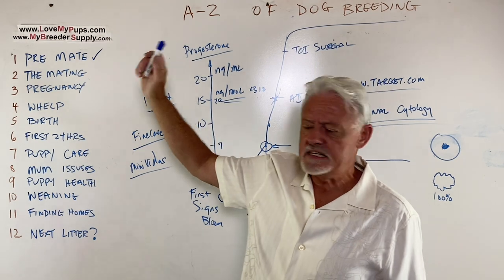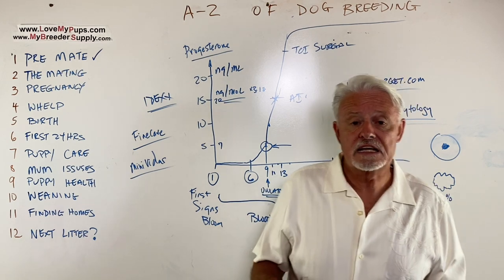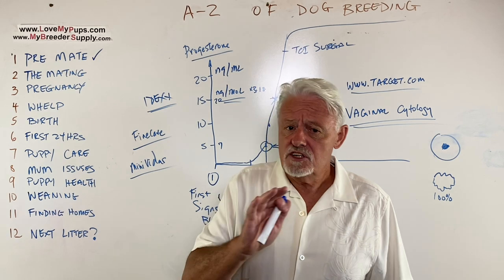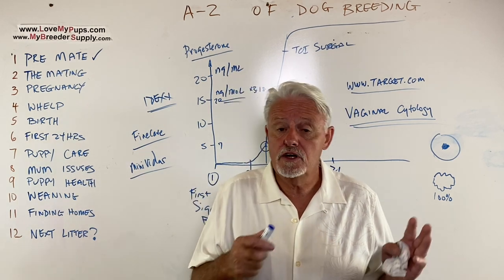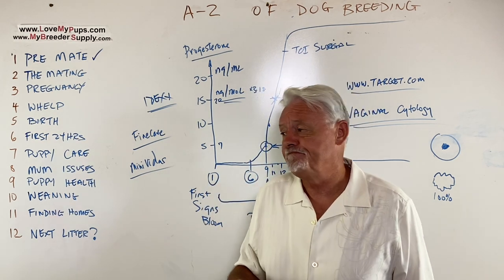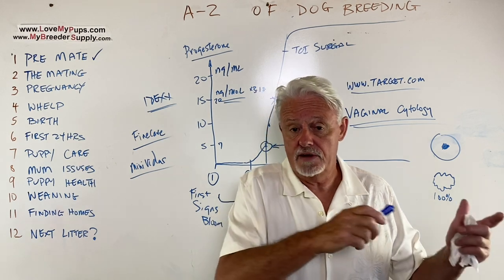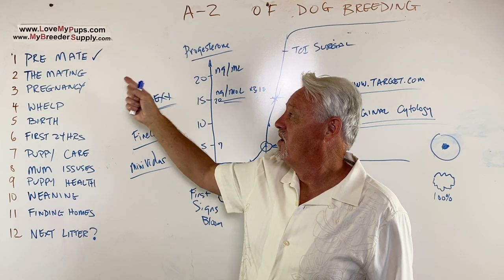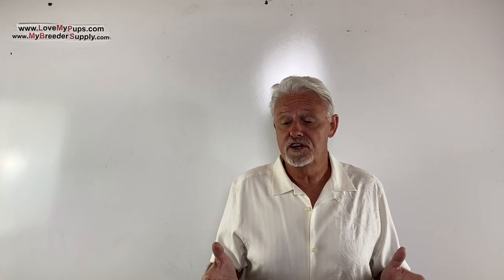Dog breeding A—Z part 1B of 12 part series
Part 1B If  12 part series